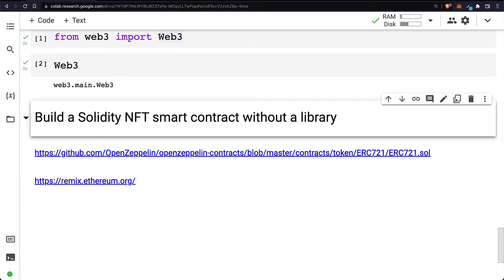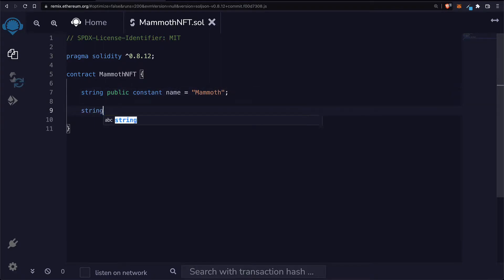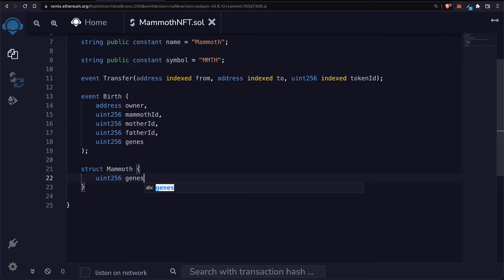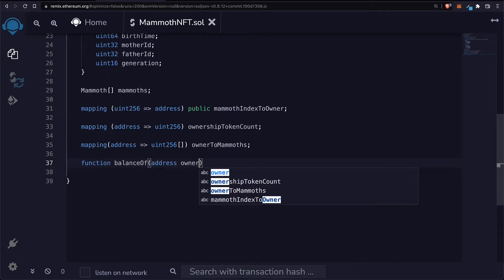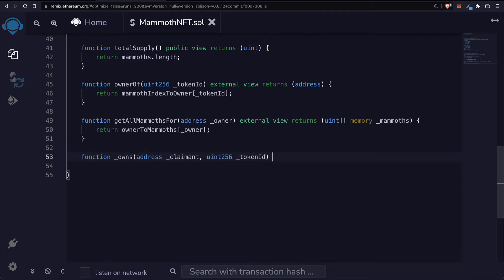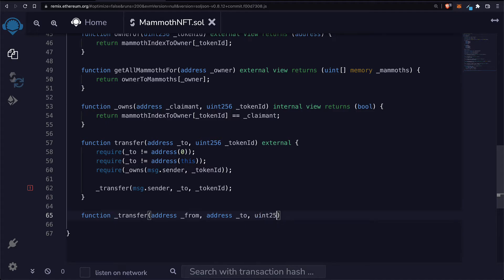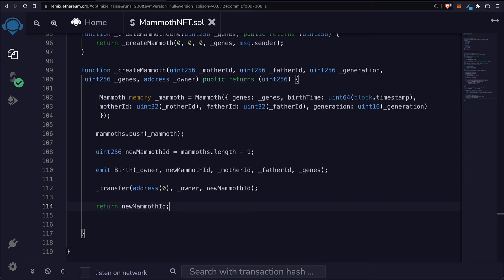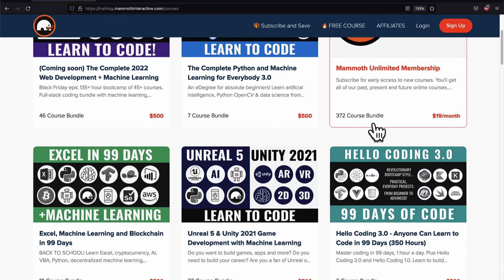Build a Solidity 0.8.12 NFT Smart Contract 2022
Build a Solidity 0.8.12 NFT (non-fungible token) smart contract without a library.